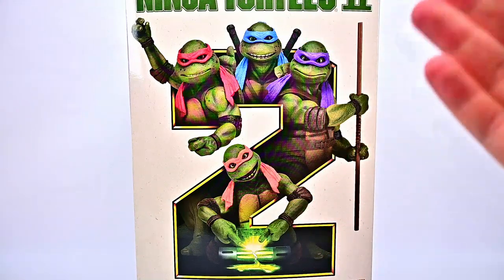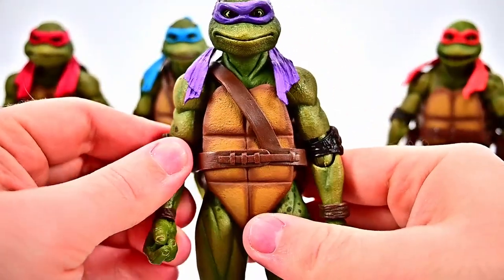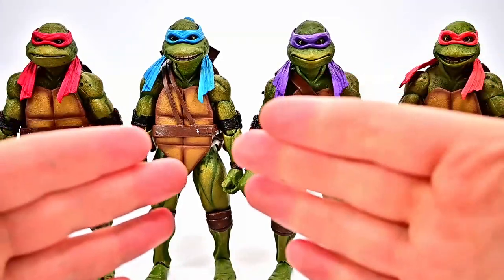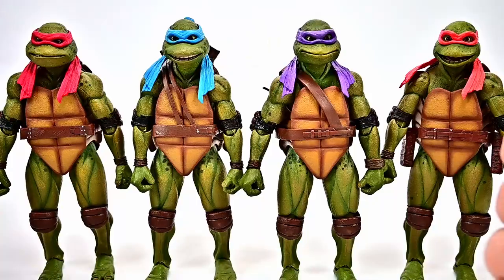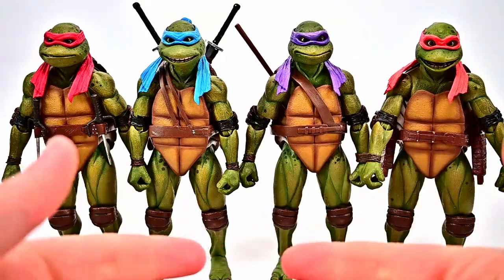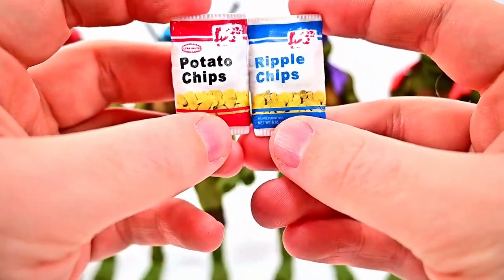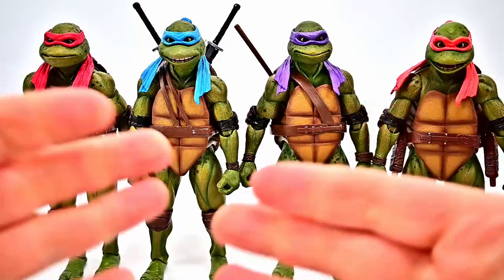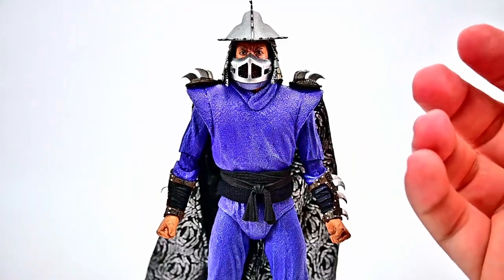NECA TMNT 2: Secret of the Ooze Turtles & Shredder!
Today I review the NECA Teenage Mutant Ninja Turtles 2: Secret of the Ooze action figures of Leonardo, Donatello, Michelangelo, Raphael, and Shredder, along with the NECA Secret of the Ooze Accessory Pack to recreate scenes from the movie!